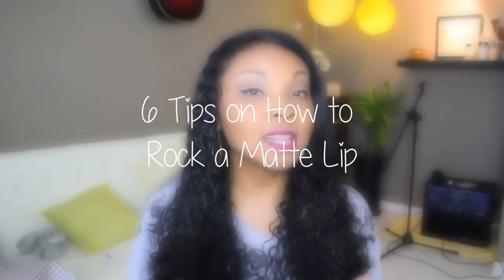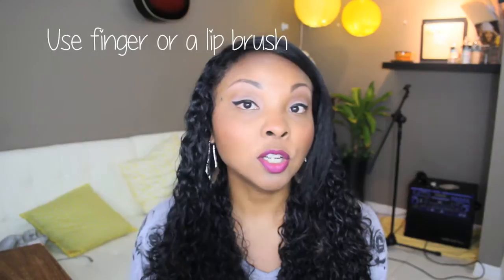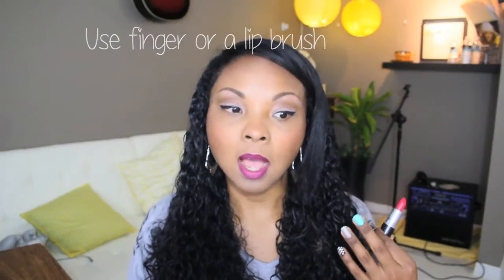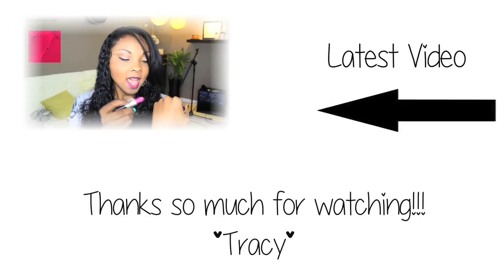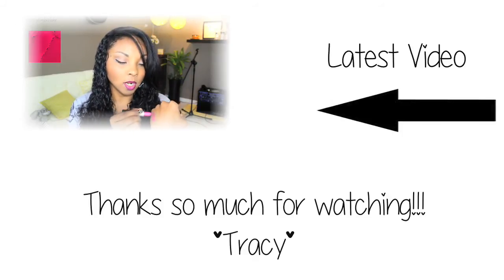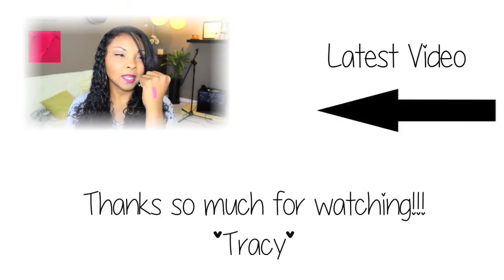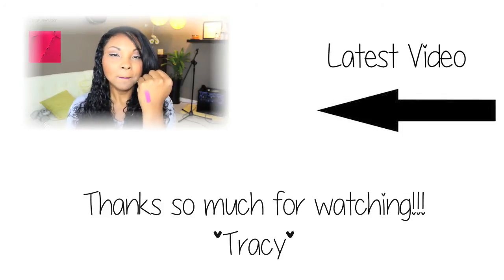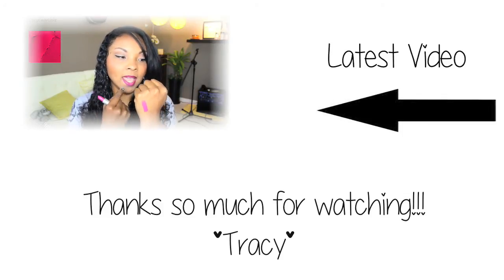✰6 Tips for Wearing Matte Lips (Fall/Winter 2013 Makeup Trend)✰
Matte lips were all over the runway during Fashion Week! I, personally, love a good matte lipstick! They are long wearing and look super glam. But because matte lipsticks are not always the most forgiving when the cold weather comes i thought i would offer some of my own techniques on how i prepare to wear a matte lipstick:

1. Exfoliate - get rid of any flakiness and dry skin cells that are sitting on top of your lips.
2. Moisturize - matte lipsticks can be drying, so you want to make sure to apply a hydrating lip balm on to your lips before applying the lipstick
3. Lip Liner - prevent feathering out of your lipstick. this will help provide a boundary for your lipstick to stay on your lips
4. Use a lip brush or your finger - sometimes applying it straight from the bullet is intimidating. you can use your finger to create a stain or use the brush to paint on the right amount.
5. Use Concealer to fix mistakes and create a defined lip
6. Remove lipstick from the inner rim of your teeth to prevent lipstick on your teeth

I film in HD using a Canon t4i